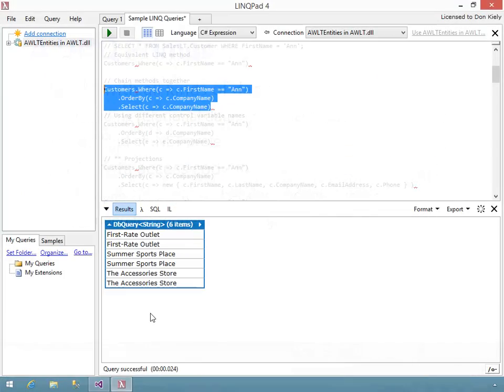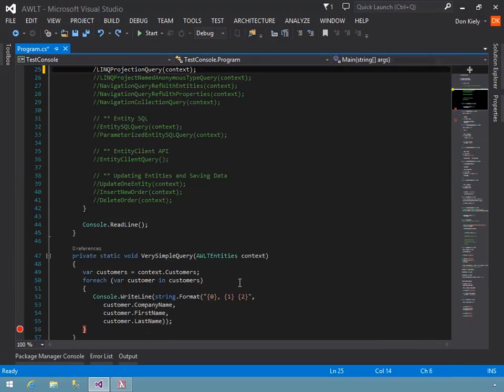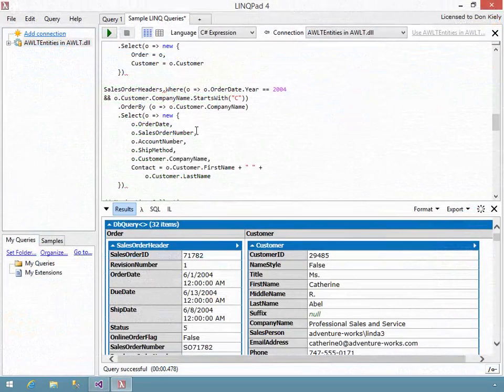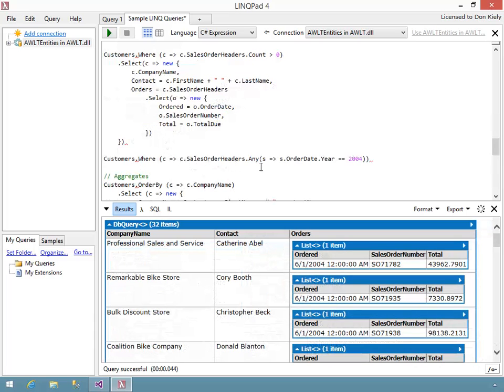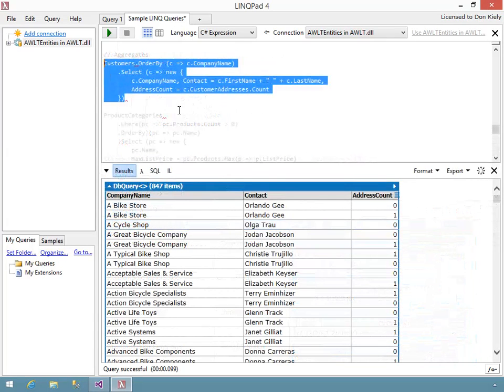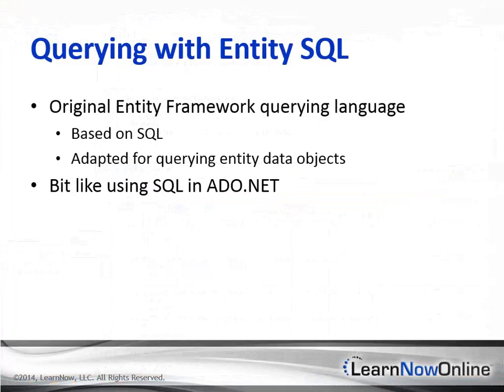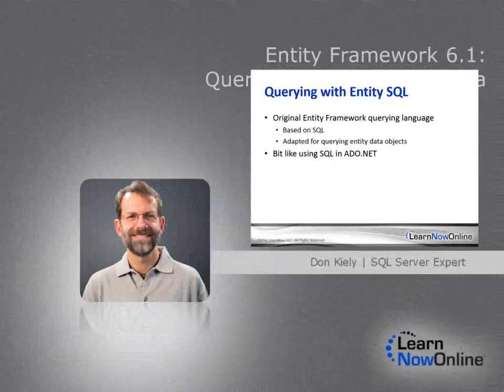Trailer for Entity Framework 6.1: Querying and Updating Data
Trailer for Entity Framework 6.1: Querying and Updating Data with expert Don Kiely

We’ll start this course by looking at LINQ to Entities, which lets you write SQL-like statements against entity objects using syntax built into C# and Visual Basic. Although you’re likely to use LINQ for every day application development with Entity Framework, you can also use Entity SQL, which is a powerful SQL-like querying language built into Entity Framework. Then, we’ll take a brief look at querying using the EntityClient API, which is a low-level option that lets you access raw data streams but requires you to materialize your own objects to receive the results. Next you’ll learn how to update existing entities, insert new entities, and delete entities, as well as get object state information.